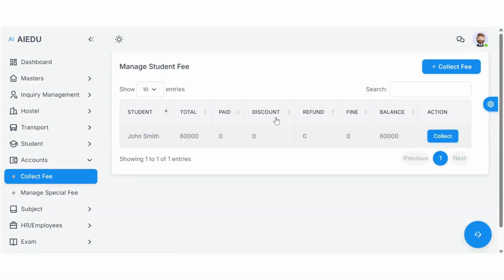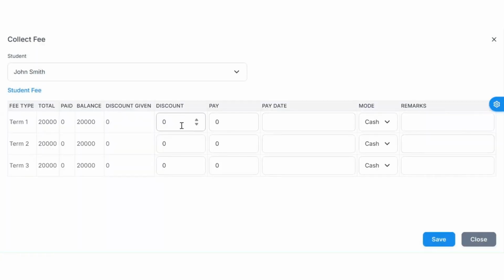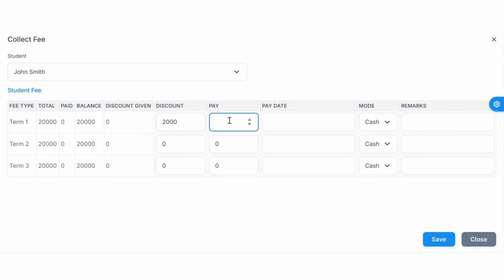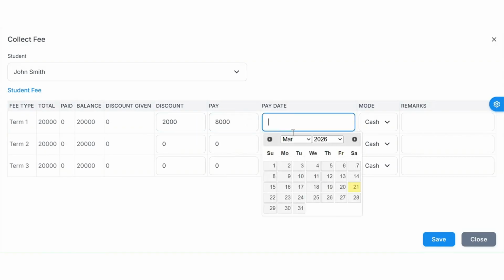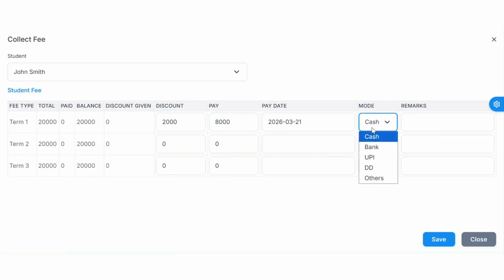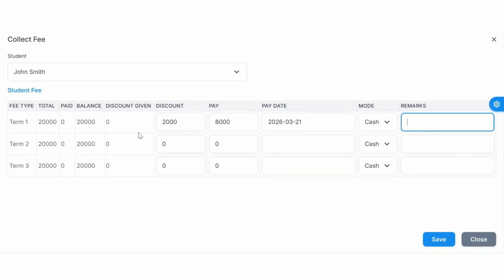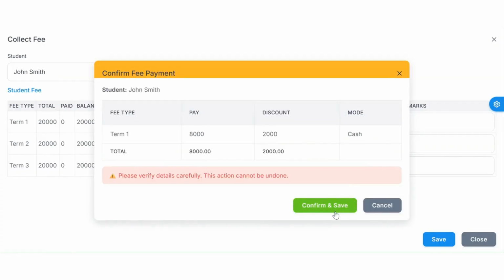AIEDU ERP Collect Fee Module Demo | Fast & Easy Student Fee Collection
Welcome to the AIEDU ERP “Collect Fee” module demo video. This video explains how schools, colleges, universities, and accounts departments can quickly collect student fees using the AIEDU ERP system.

With the Collect Fee module, educational institutions can manage student payments efficiently, generate receipts instantly, track pending dues, and simplify daily accounts operations. The system helps administrators and accounts staff reduce manual work, improve transparency, and manage fee transactions securely.

This module is ideal for:

Schools
Colleges
Universities
Accounts Departments
Educational Institutions
Fee Collection Staff
Administrative Teams

Features Covered in This Demo:

Student Fee Collection
Pending Fee Tracking
Receipt Generation
Class-wise Fee Collection
Secure Payment Entry
Fast Accounts Management
Student Fee History
ERP-Based Fee Administration

AIEDU ERP helps institutions automate financial operations and improve overall administrative efficiency with easy-to-use education management tools.